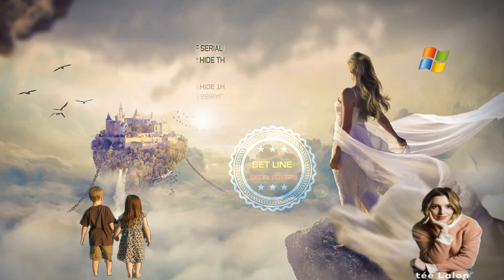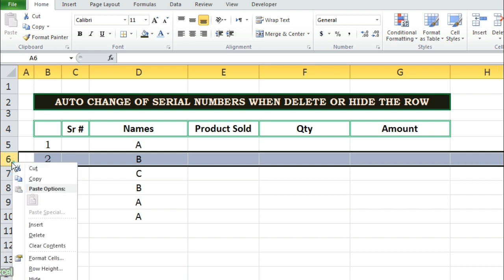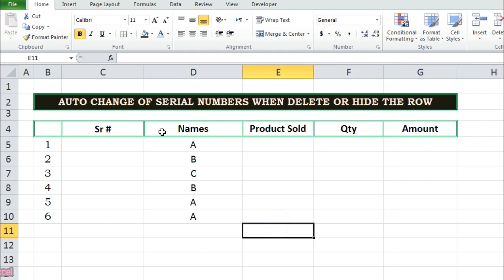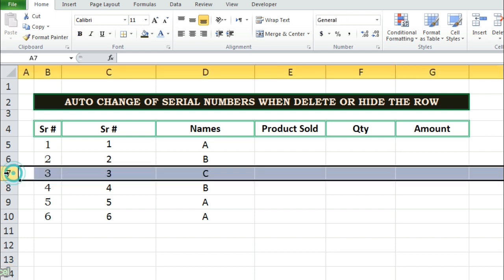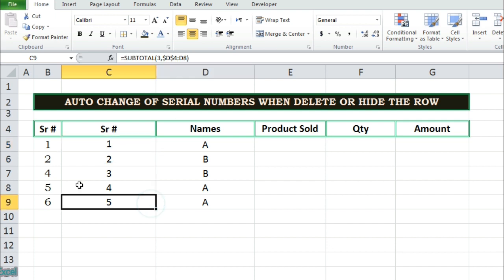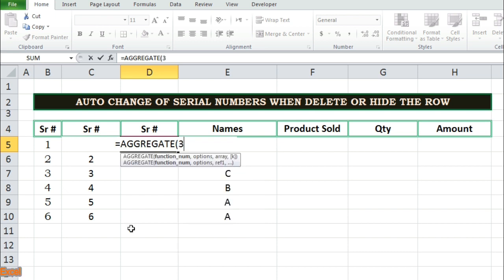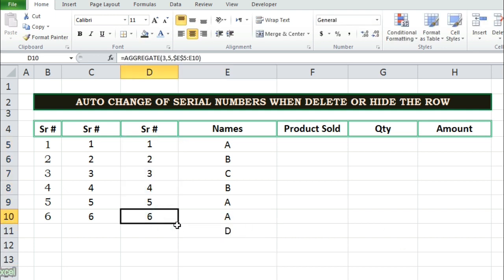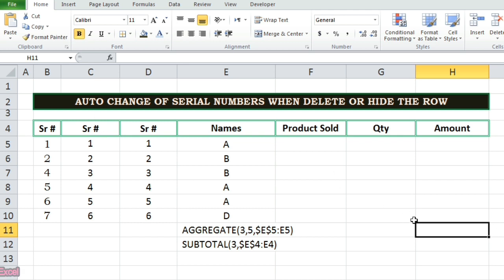Auto Change Of Serial Numbers When Delete Or Hide The Rows in Excel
Auto Change Of Serial Numbers When Delete Or Hide the Rows, when any row in Excel has been hidden or deleted the serial numbers what we have written manually sequence is lost, in this video you will learn that how we can get auto serial numbers with the help of subtotal and aggregate function, that when any row in Excel has been hidden or deleted sequence of serial numbers would not break.
There are lot of best Excel tips and tricks which you can learn on this channel. setlineexcel. best excel related videos of tips and tricks and formulas and function you can learn on this best education channel.
how to get auto serial number when delete or hide any rows.

modal=admin_todo_tour

NOTE:- some pictures,music& graphics are shown in this video may be copyrighted to respected owner, not mine